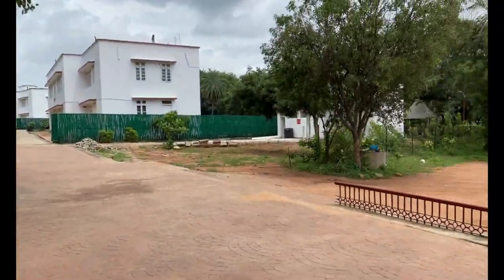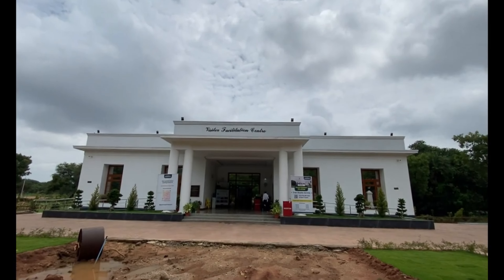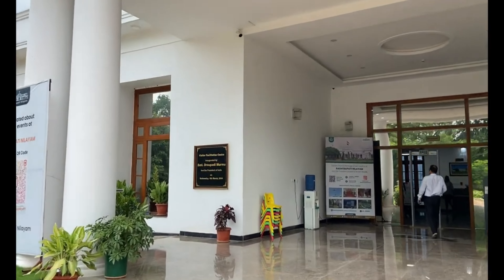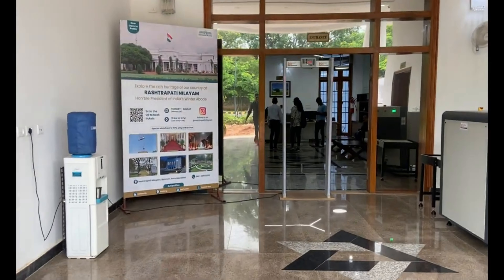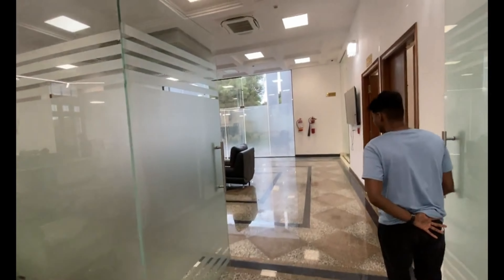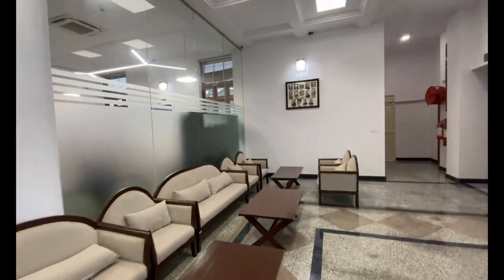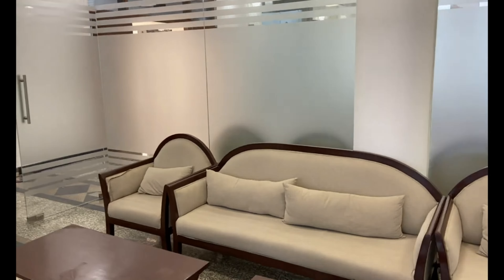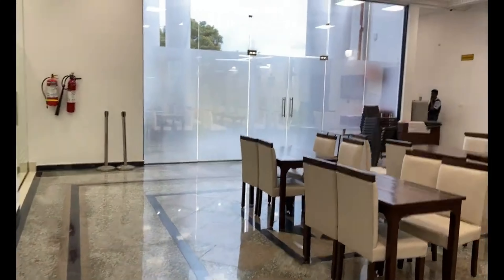Rashtrapati Nilayam Hyderabad 4K Video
Hey Guys Myself SYED ARBAZ iam in Fitness Industry since 2013 iam a `NATURAL ATHELTIC` and Professional Personal Trainer  Iam here to Explore My Fitness Talent and Experience for Every Individual i have a Plan in Fitness